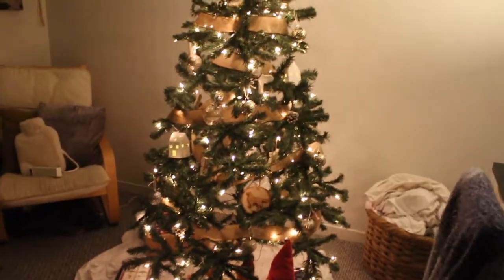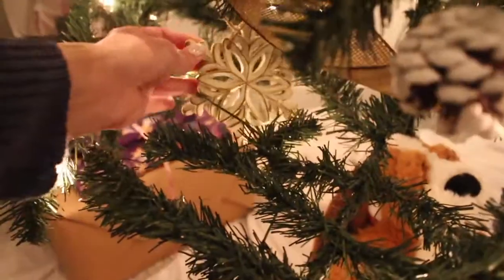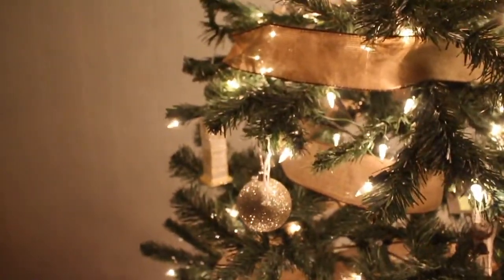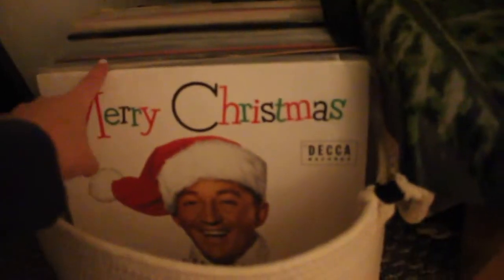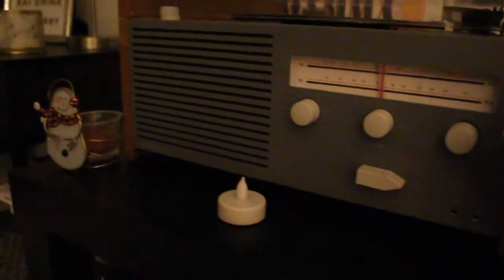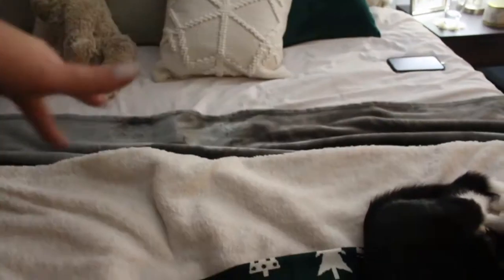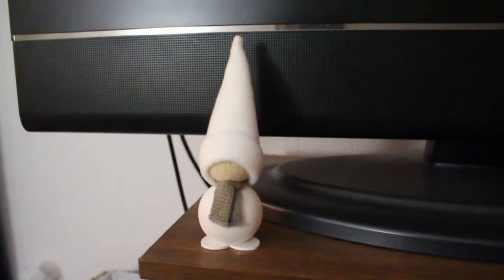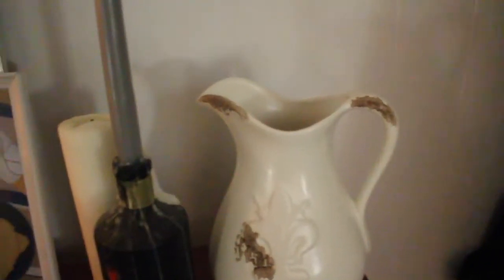decorate with me | christmas room tour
hi everyone, i hope you're having a wonderful day! today i wanted to share some bits i've used to decorate my bedroom for christmas! hope you enjoy!

winter white candle